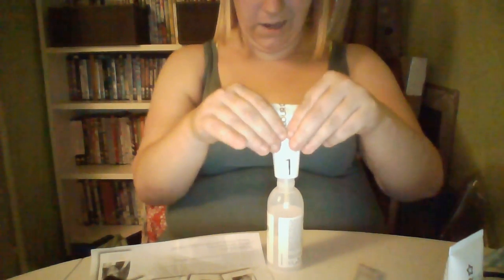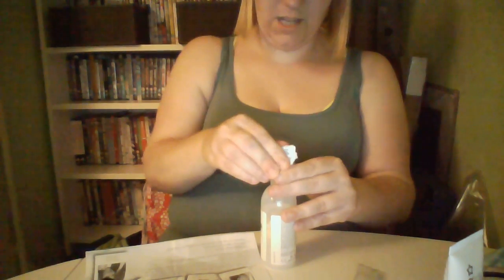Trying Superdrug's premium hair dye PART 1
Hello all i have decided to dye my hair and record my self and testing the product iam not being sponsored for this video just giving this ago